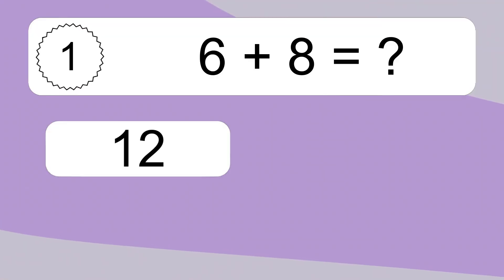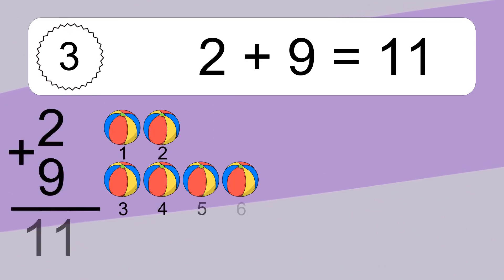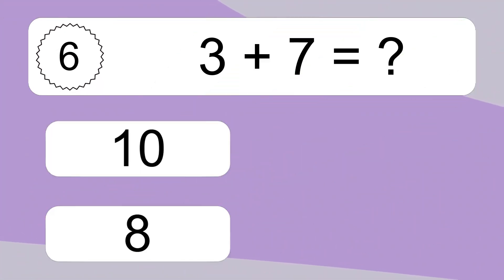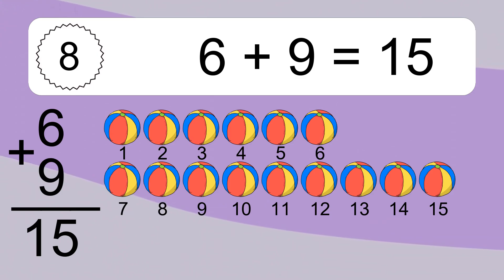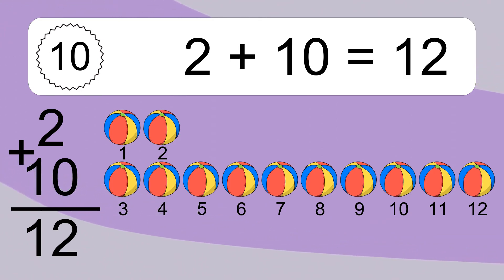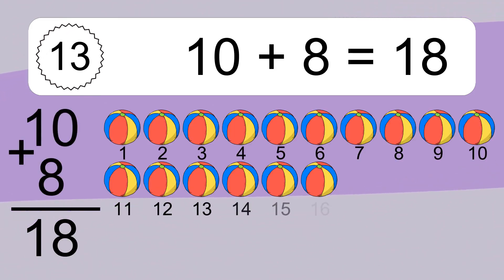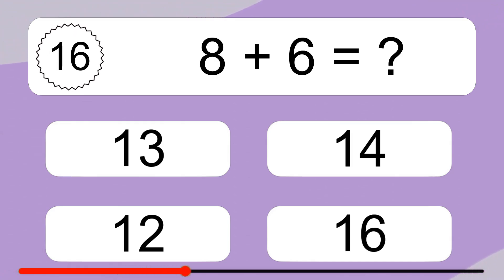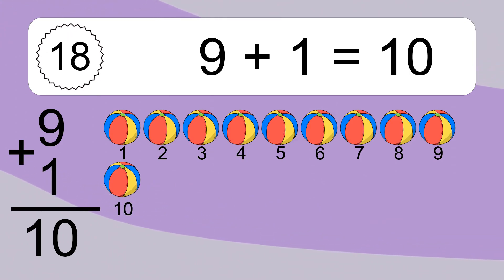20 Addition Quiz Exercises for Kids